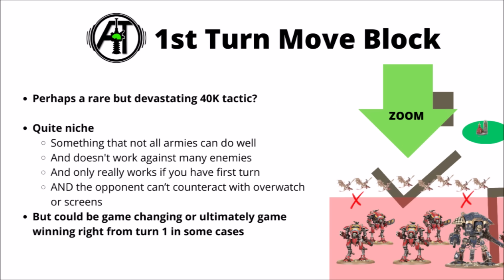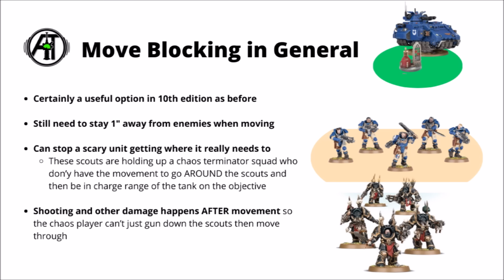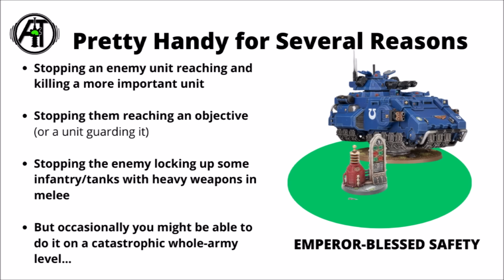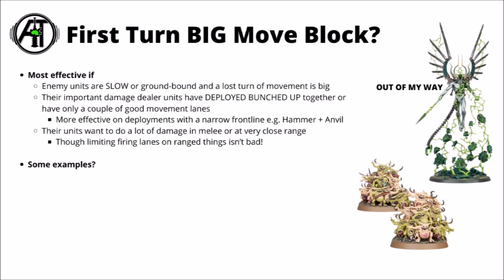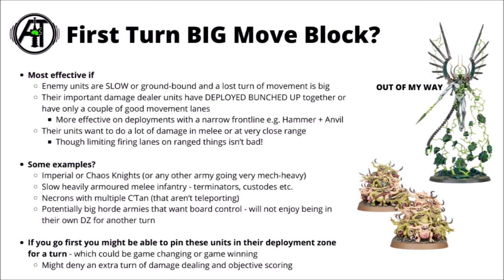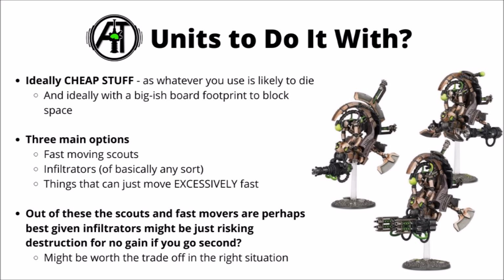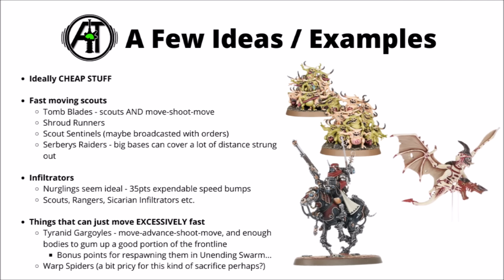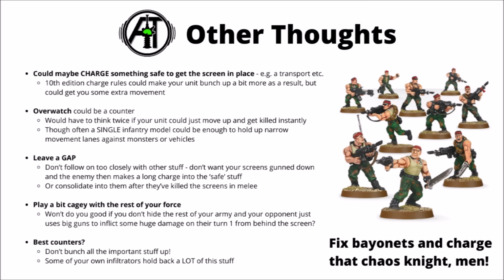Trapping the Foe from TURN ONE? The Big First Turn Move Block! Warhammer 40K Tactics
Let's talk through a big play for Warhammer 40K and how it could send some armies reeling!

0:00 Intro
1:24 Move Blocking in 40K
4:55 First Turn Move Blocking?
6:12 When Does it Work?
9:33 Units to Do it With
13:01 Other Thoughts + Counters
15:04 Outro